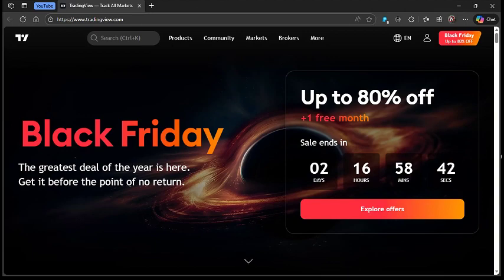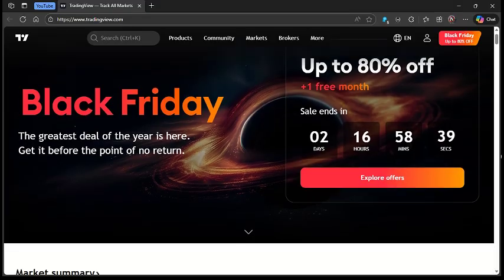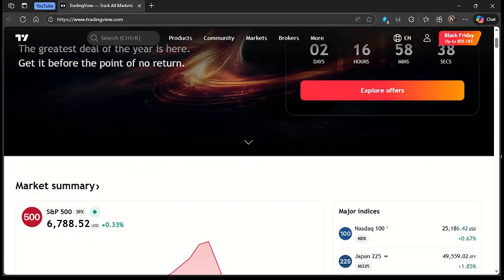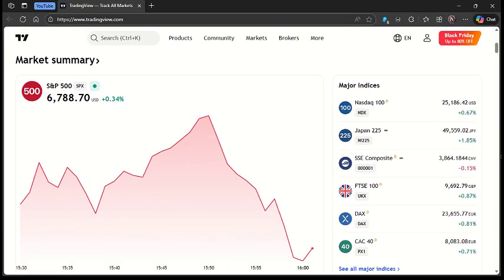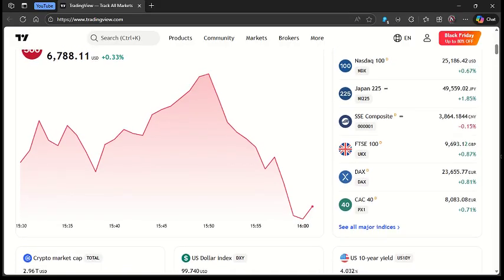Best TradingView Indicators?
In This Video, you will learn about Best TradingView Indicators?